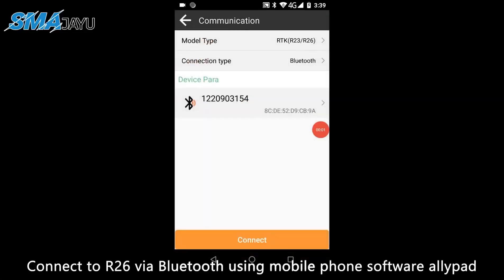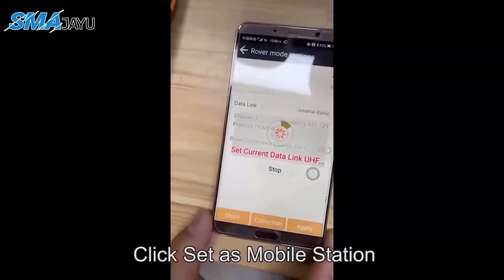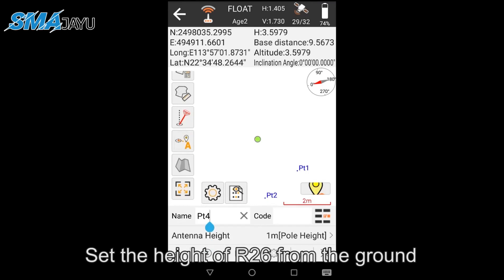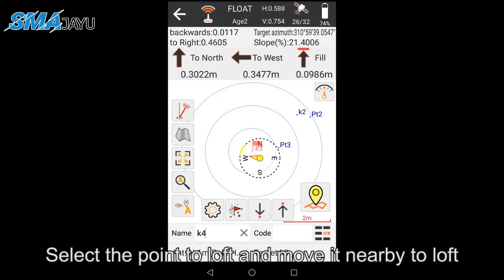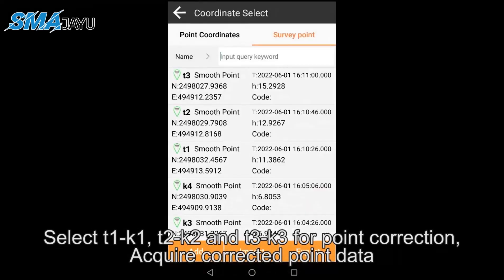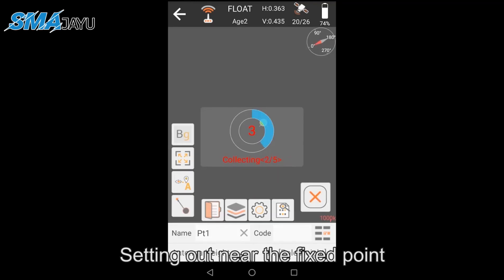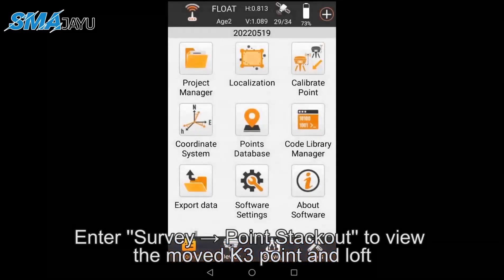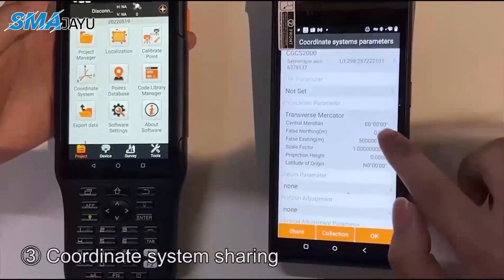R26 Surveying instruction with voice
SMAJAYU R26 setting and surveying instruction